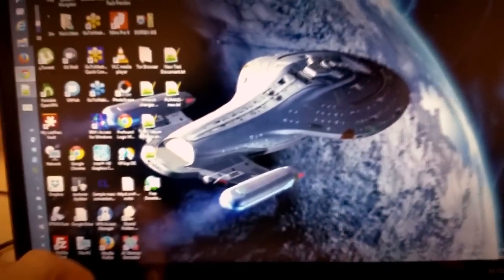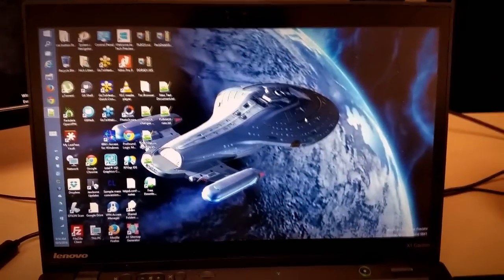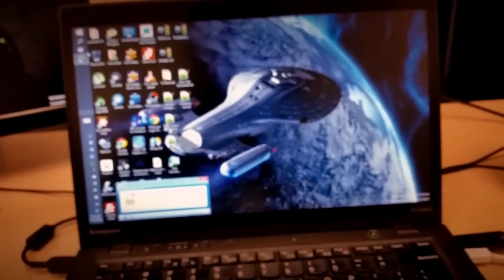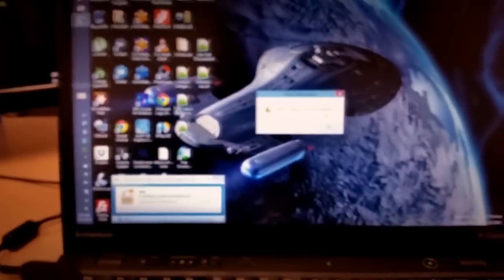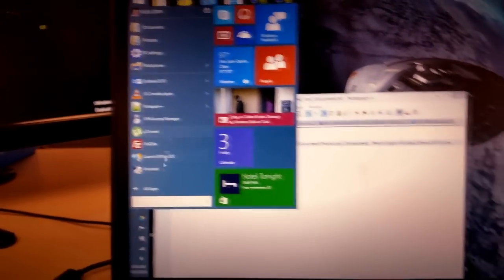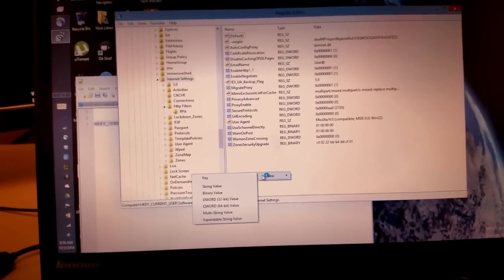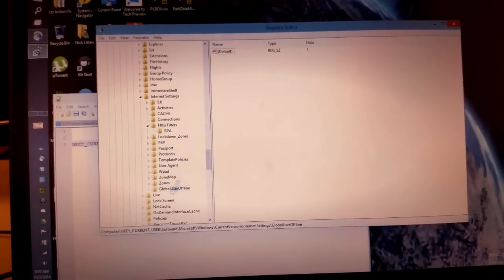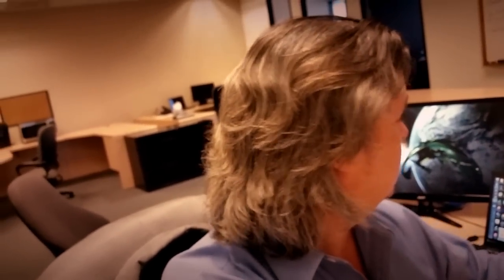Windows 10 VPN Problem failed to initialize connection subsystem in cisco anyconnect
Cisco VPN problems happen in Win10 and in Win8.1 -- Fixing them should be easy so do these three steps in order:

(a) Re-install the Cisco software to make sure you are running latest version.

(b) Set the program to Compatibility mode for WIN7 (or WIN8) - in 90% of problems THIS FIXES THE VPN FAILURE :)

...if that doesnt work then try this
(c) Use REGEDIT to modify HKEY_CURRENT_USER\Software\Microsoft\Windows\CurrentVersion\Internet Settings and add a new key of GlobalUserOffline with a value of '1'